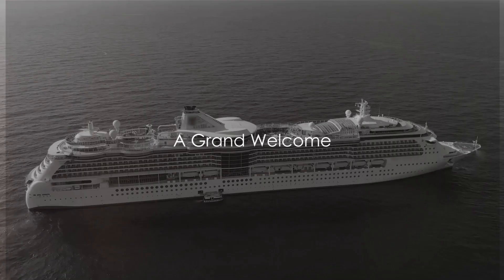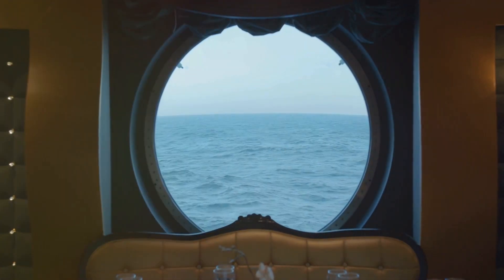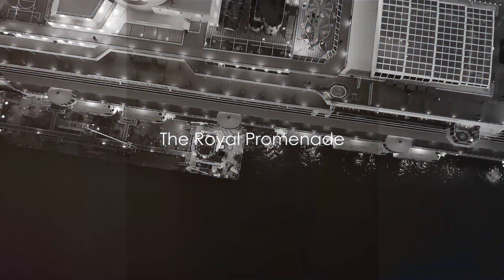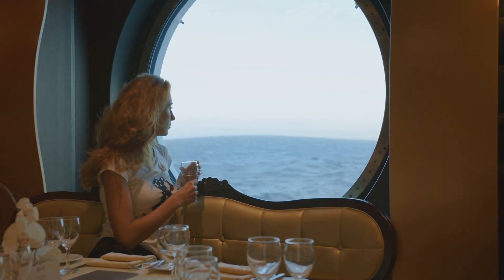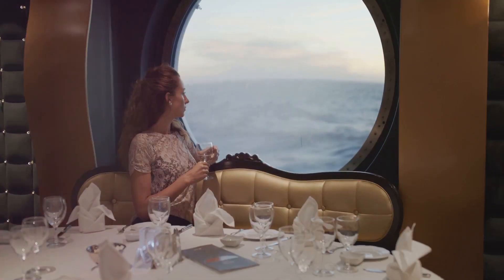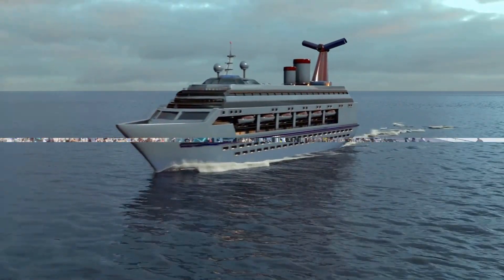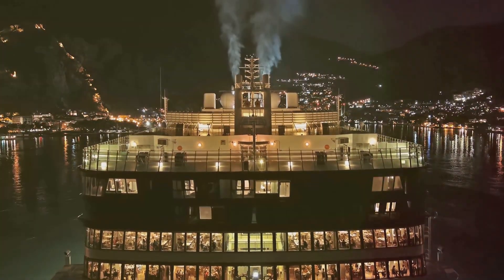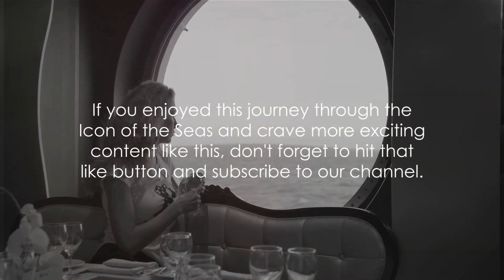Discover the Future of Cruising: Icon of the Seas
Embark on an unforgettable journey with the Icon of the Seas! 🚢 Discover the epitome of luxury and innovation as this majestic cruise ship takes you to breathtaking destinations worldwide. From world-class amenities to unparalleled service, every moment on board is designed for indulgence and relaxation. Join us as we explore the Icon of the Seas – a floating paradise that redefines the cruise experience. ⚓️✨

However, rest assured that we only recommend products or services we trust and believe will bring value to our audience. Your support through these links helps sustain the channel and allows us to continue providing quality content. Thank you for your understanding and trust.